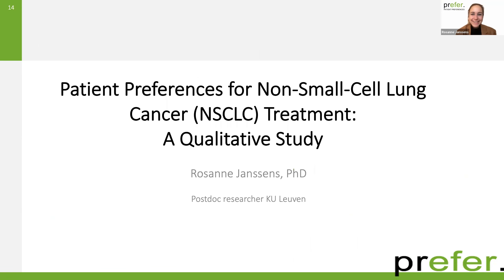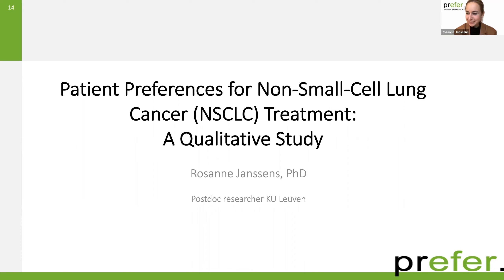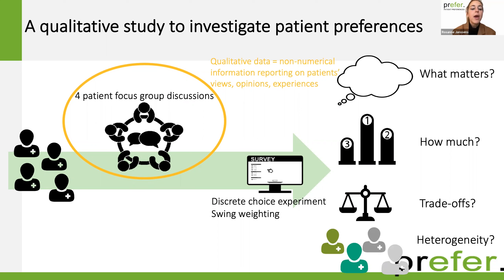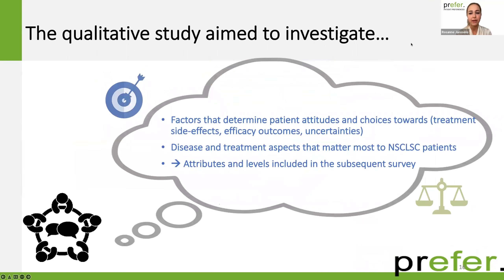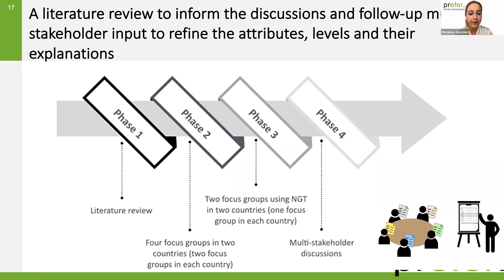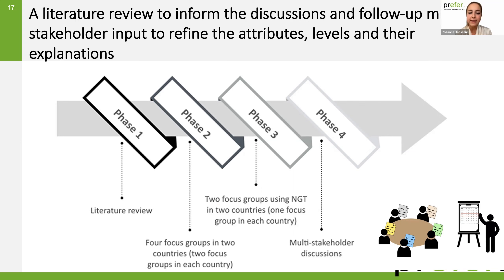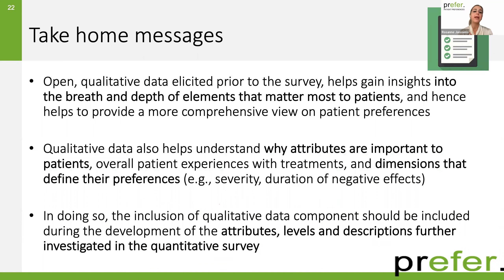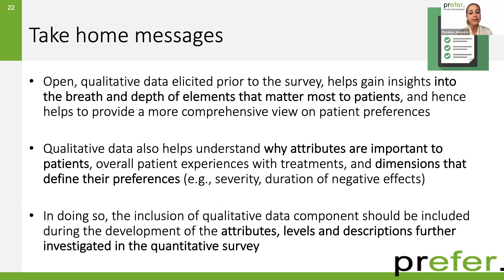Patient preferences for non-small-cell lung cancer treatment: A qualitative study - Rosanne Janssens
In this presentation, Rosanne Janssens (KU Leuven) shares the findings from the qualitative study that was part of the PREFER case study on lung cancer. The recording was made 13 January 2022, and the presentation was part of the PREFER webinar on patient preferences for non-small-cell lung cancer treatment options.

The Patient Preferences in Benefit-Risk Assessments during the Drug Life Cycle (PREFER) project has received funding from the Innovative Medicines Initiative 2 Joint Undertaking under grant agreement No 115966. This Joint Undertaking receives support from the European Union's Horizon 2020 research and innovation programme and the European Federation of Pharmaceutical Industries and Associations (EFPIA).

This video and its contents reflect the PREFER project's view and not the view of IMI, the European Union or EFPIA.